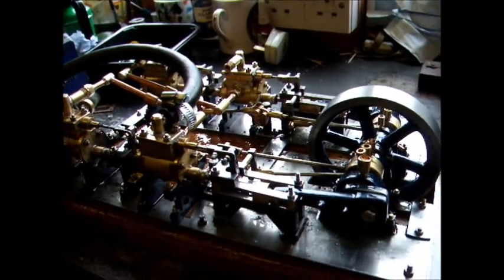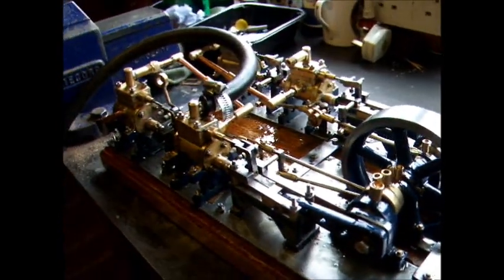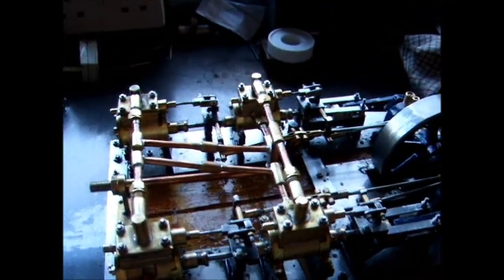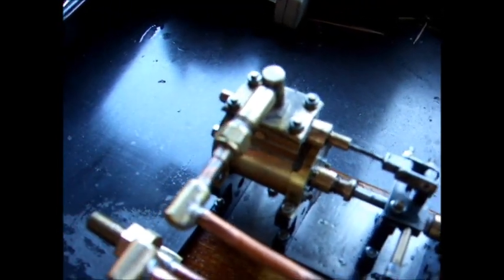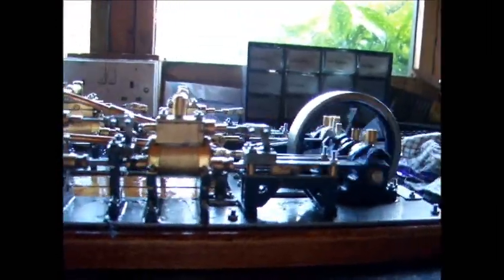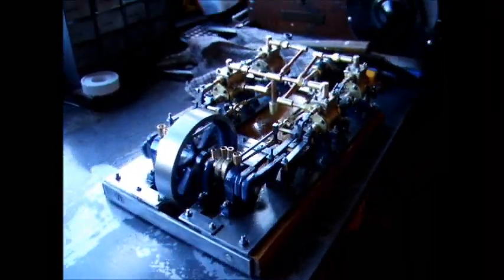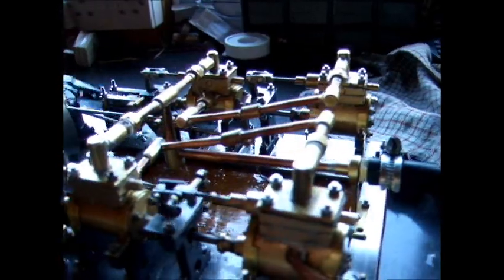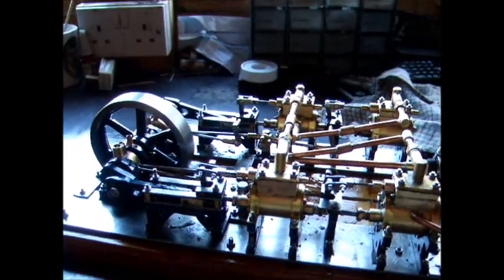Twin Tandem Compound Initial Run.wmv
Testing  of the cylinder banks of the Twin Tandem Compound individually; then running with all cylinders together on Compressed Air.